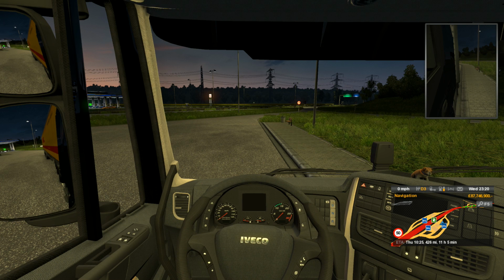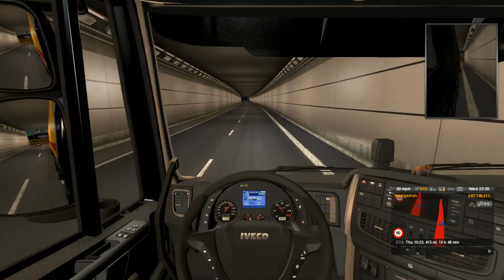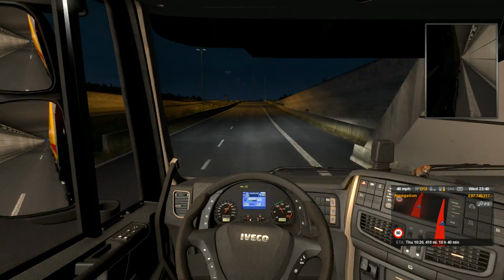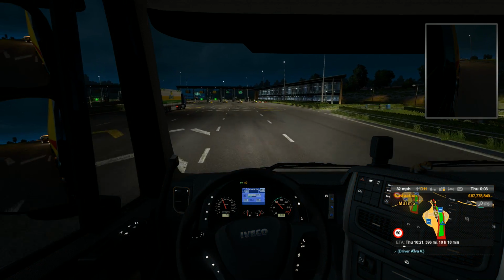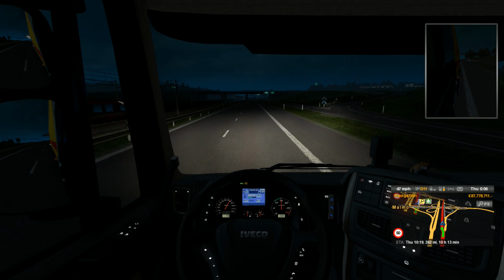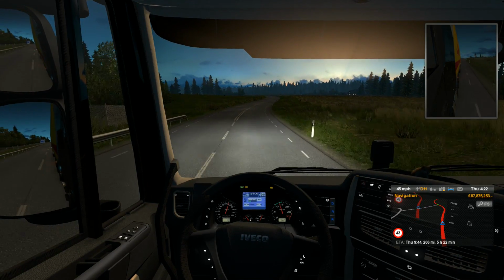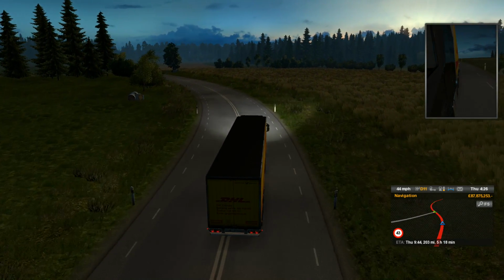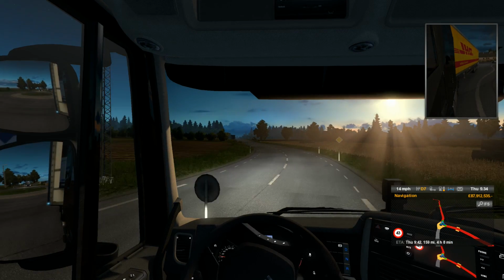Iveco Stralis Hi-Way 460: ETS2 First Drive and Review (2/3)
I'm taking the Stralis Hi-Way on the highways of Sweden in this episode. We have 16 tonnes of ice cream to deliver to Vasteras' beautiful people in our black Iveco.

Wide loads, heavy loads, mods, chatter, accessory reviews and regular truck reviews as well as a lot more are all coming up :)